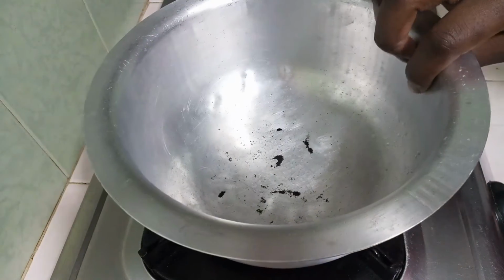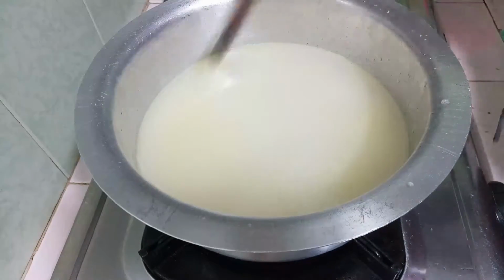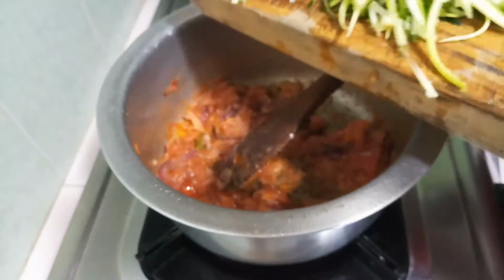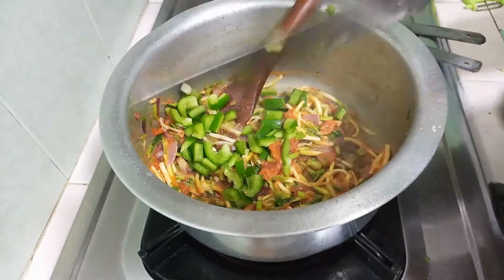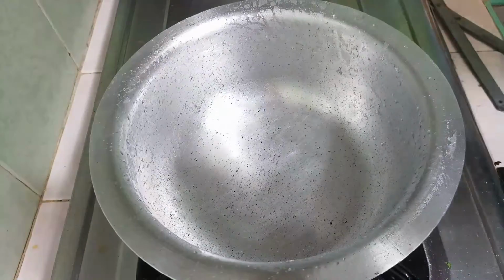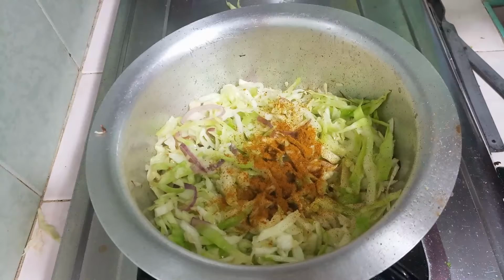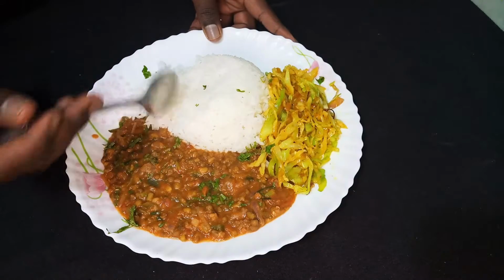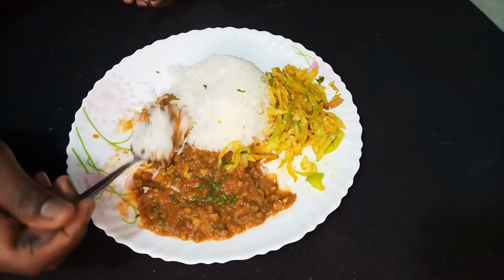COOK WITH ME: White Fried Rice, Thick Ndengu Curry, Steamed Tumeric Cabbage || Ndengu Curry Recipe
COOK WITH ME: Fried White Rice, Thick Ndengu Curry, Steamed Tumeric Cabbage || Ndengu Curry Recipe